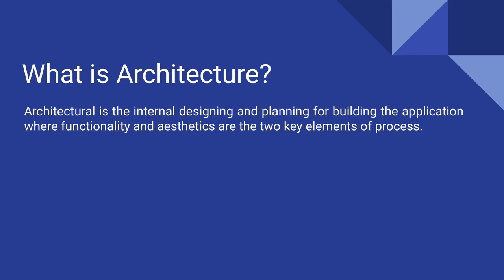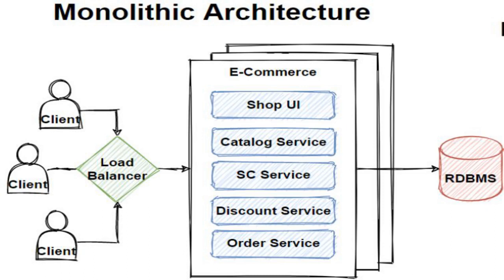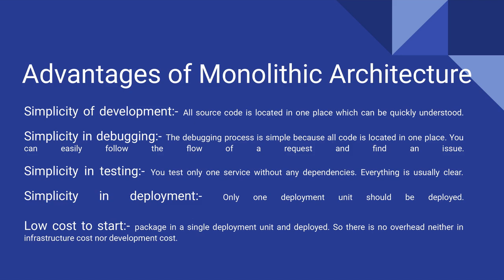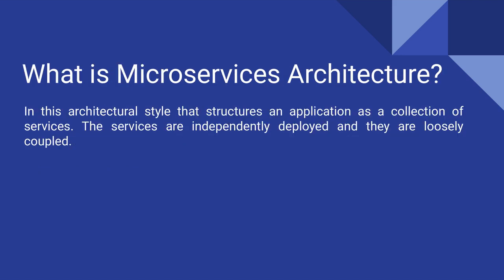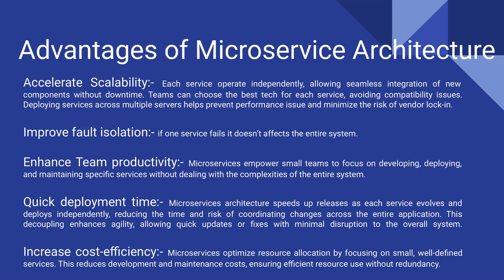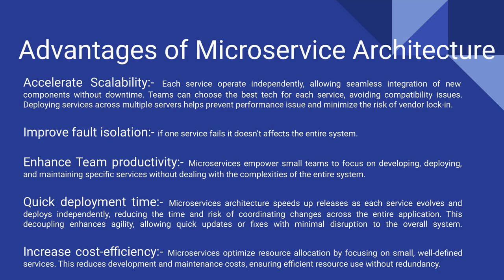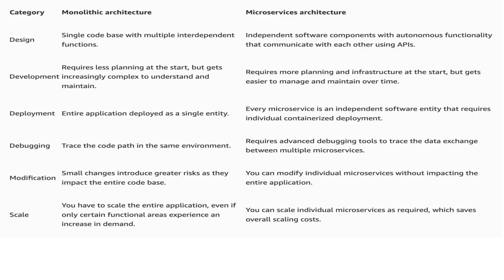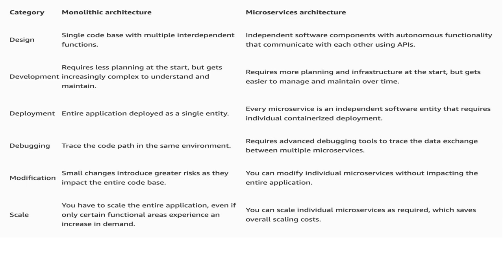Monolithic vs. Microservices Architecture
In this video, I'm going to tell you about the two different types of architecture that play an important role when you're planning to build any application.